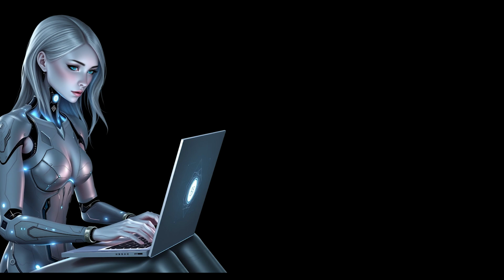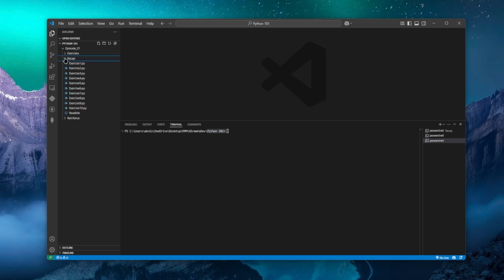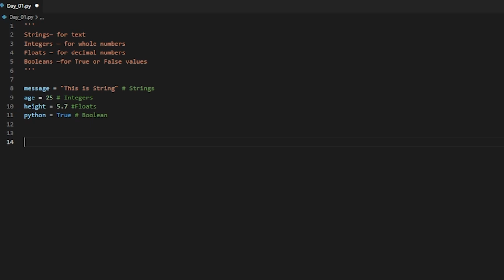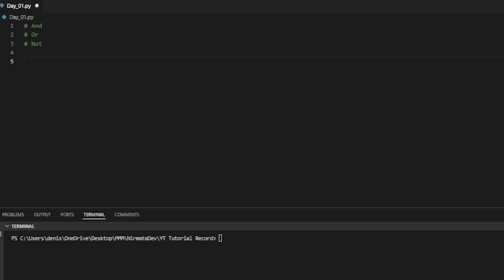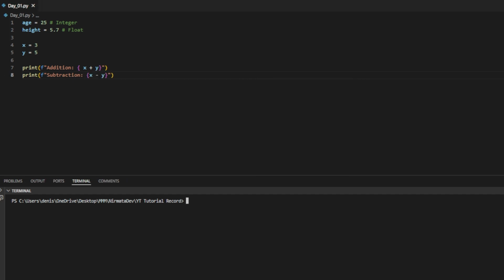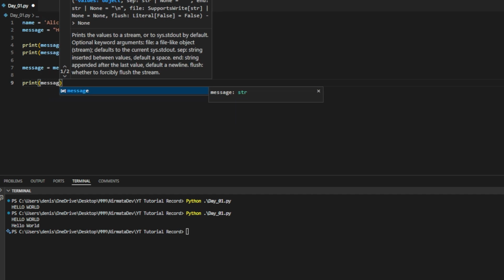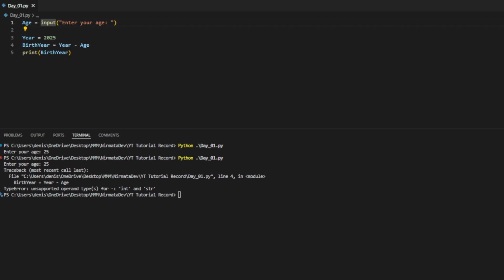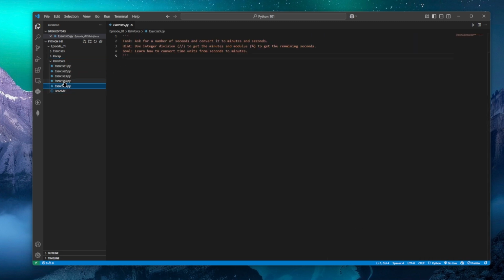🚀 Python 101 for AI & ML: Introduction & Variables Explained! 🐍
Welcome to Python 101 for AI & ML! In this first tutorial, we’ll cover the basics of Python programming, focusing on variables, data types, and fundamental syntax. Whether you're a beginner or looking to strengthen your foundation for Artificial Intelligence and Machine Learning, this video will get you started the right way.

🎬 **Chapters**
[1:15] Install Python
[2:20] Install VS Code
[4:50] Python Comments
[5:58] Python Variables
[7:02] Booleans
[10:05] Floats & Integers
[12:50] Strings
[14:10] Python Input
[17:43] Exercises